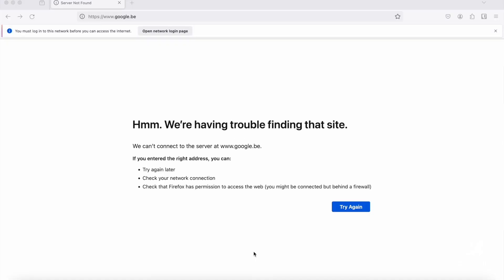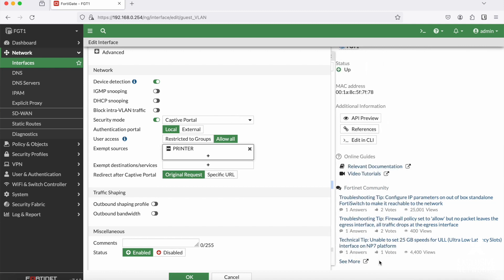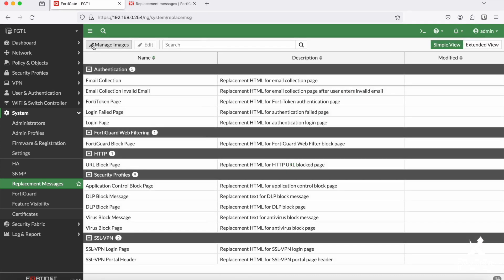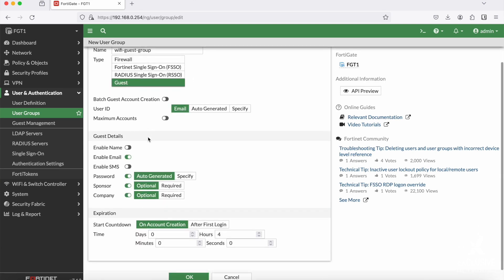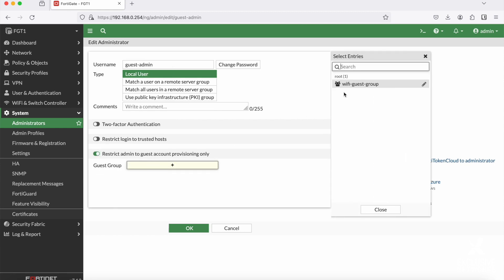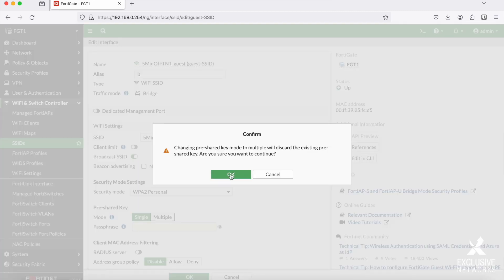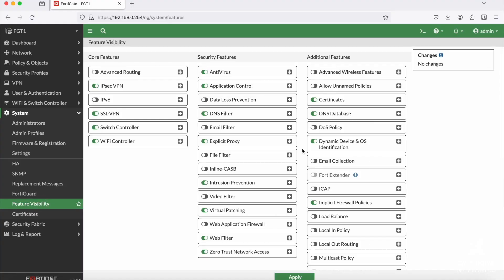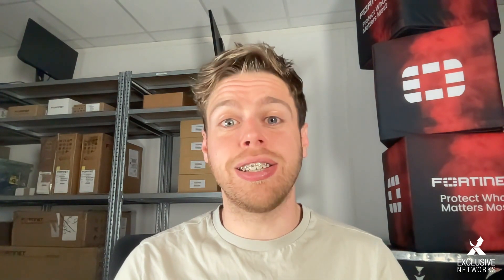How to set-up Guest Access in Fortigate - 5 minutes of Fortinet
Discover Fortinet's capabilities in our "5-Min Fortinet" Series. These videos aren't about sales pitches; instead, they serve as comprehensive reviews, highlighting functionalities and features that we believe are crucial for your business.

Today we're welcoming our guests with open arms! But how can the access be managed as efficiently as possible?
We'll take a dive in Guest User Groups on the FortiGate, create an administrator to manage these guest user accounts, and check how you can create individual pre-shared keys per user with the help of MPSK profiles. Btw did you know FortiOS has a built-in email collection portal?
In this video, we give you an overview of the possibilities for guest access and show how to configure them.

Video chapters
0:26 Setting up an open wireless network
1:01 Configuring a captive portal
2:59 Cutomizing disclaimer pages
3:39 Creating guest user accounts
4:32 Administering the guest users with a specific admin account
5:29 Using MPSK profiles as credentials for the WiFi
6:30 Enabling an email collection portal